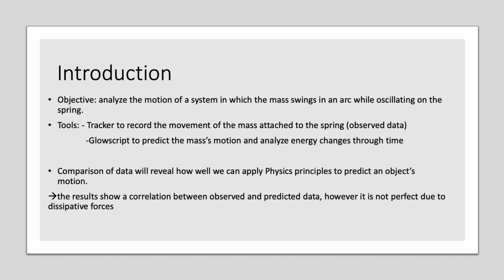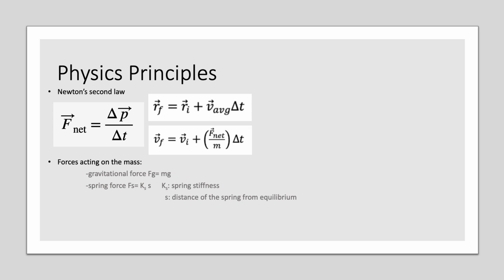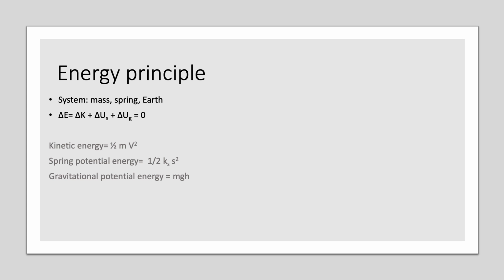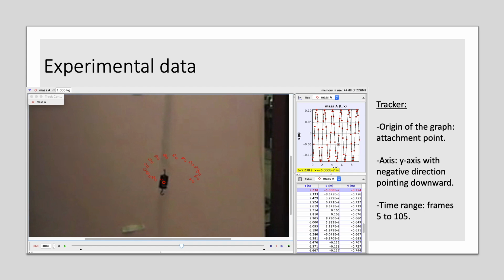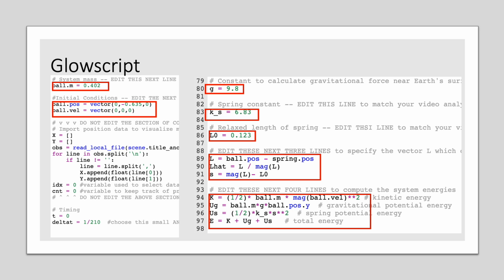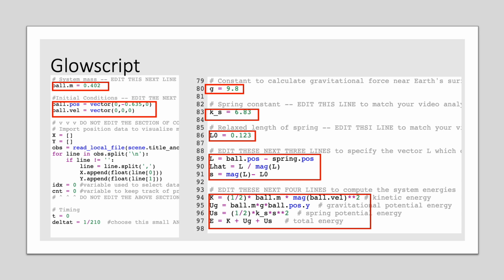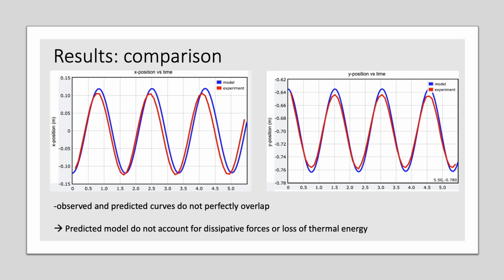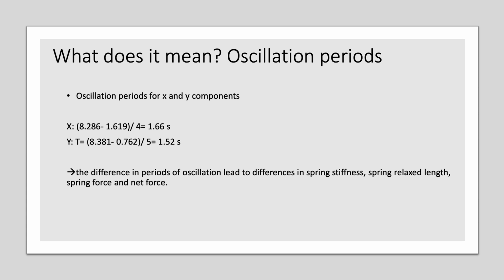PHYS 2211 Lab 4